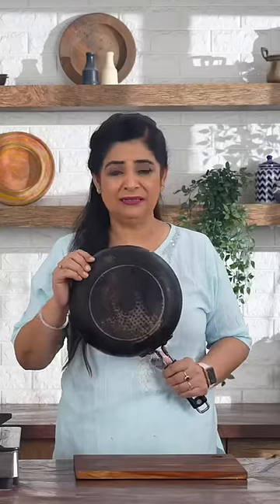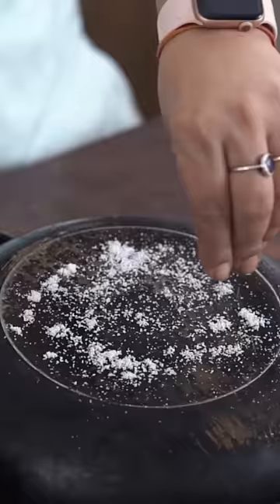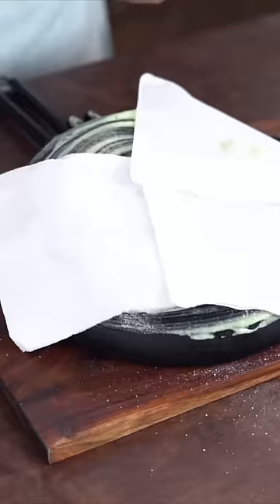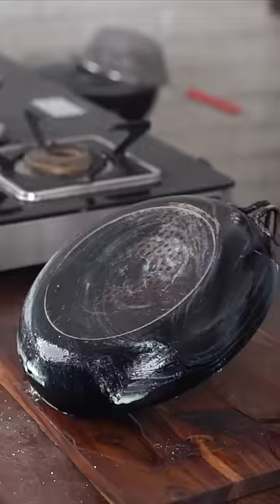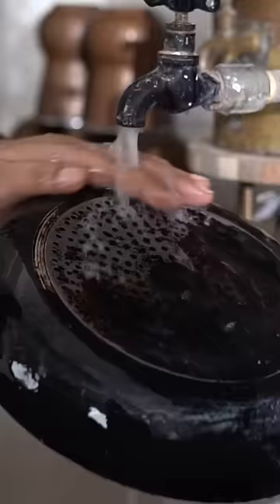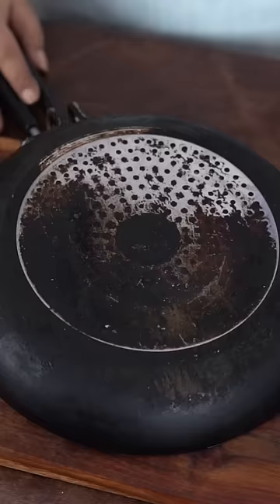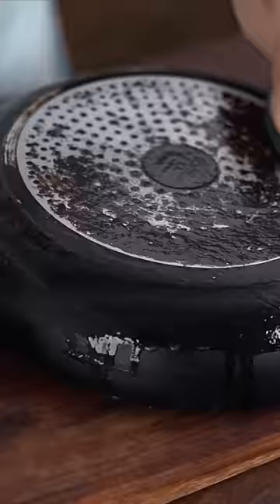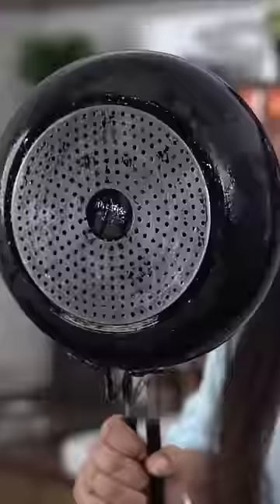Pankaj Ke Nuskhe | How to clean dirty bottoms of pans? | Pankaj Bhadouria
Viral hack gone wrong!
But no worries
Follow this simple trick to clean the bottoms of the pans!